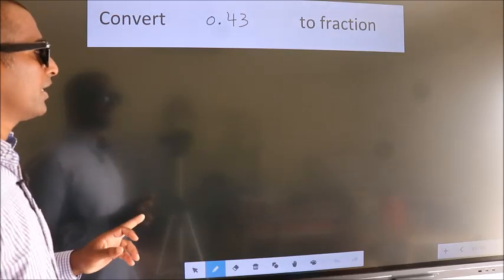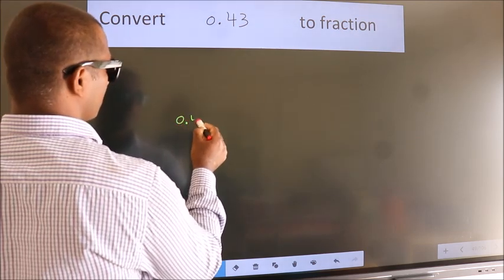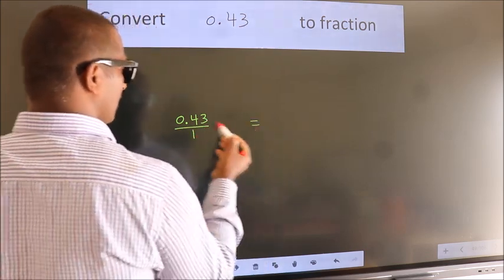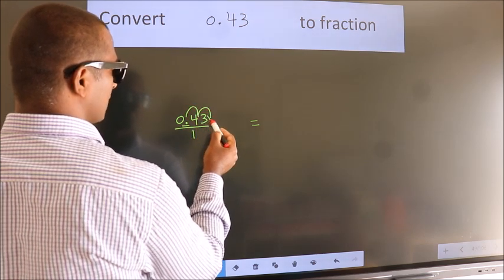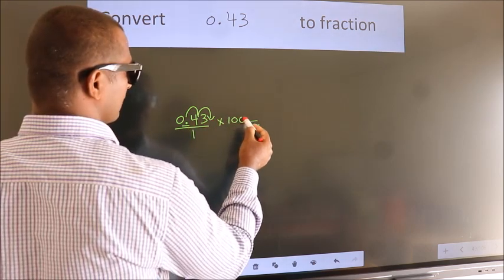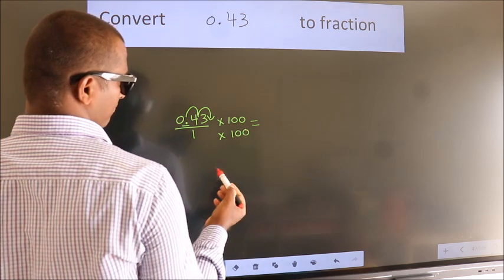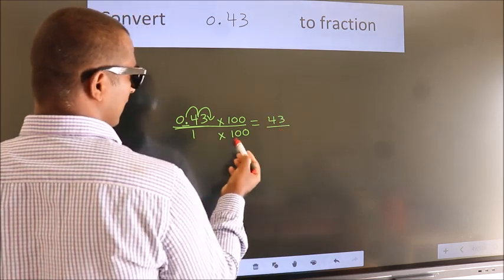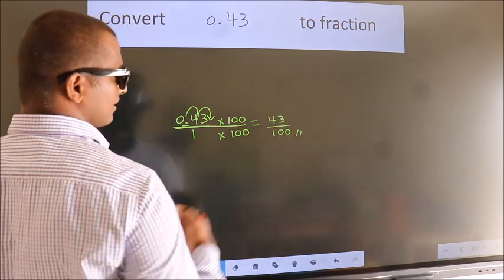CONVERT DECIMAL 0.43 = ?/? TO FRACTION